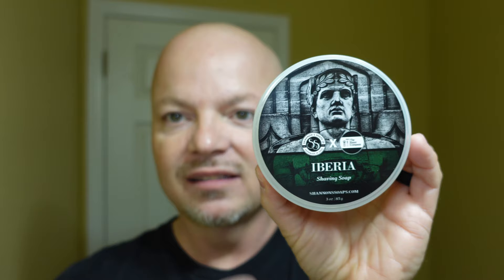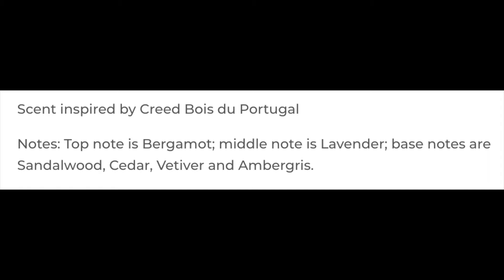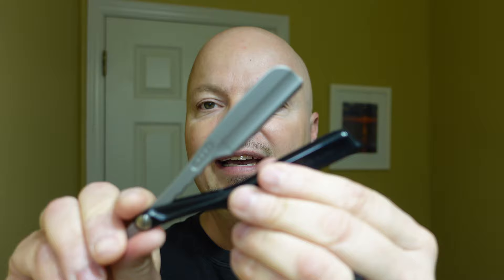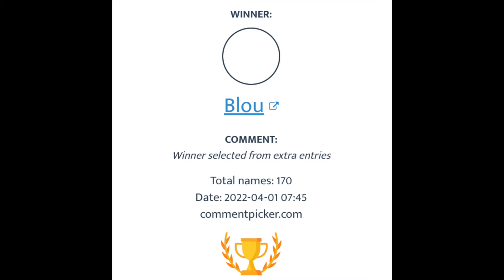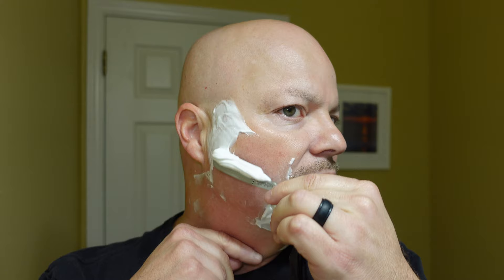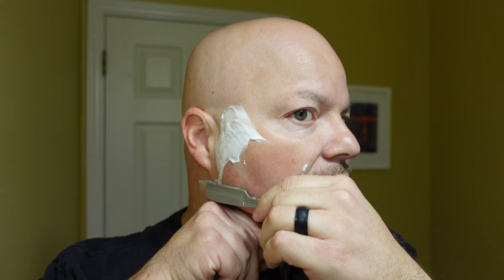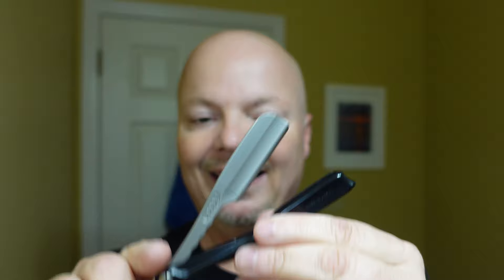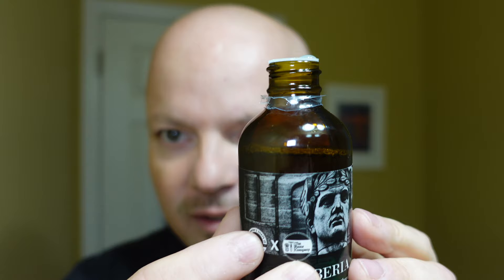Shannon’s TRC Iberia | Feather SS | RazoRock 400 | Giveaways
Feather SS Razor
Feather Arist Club Blades